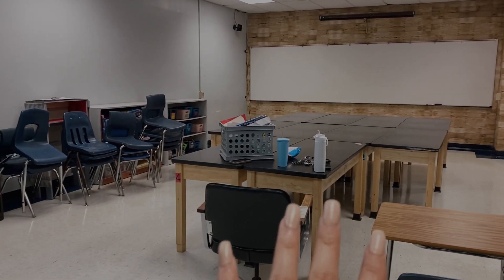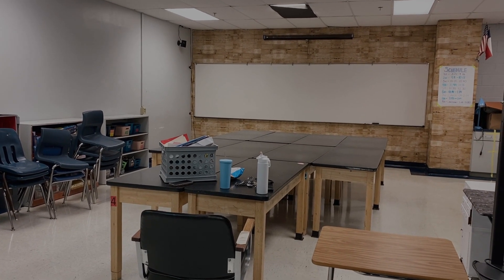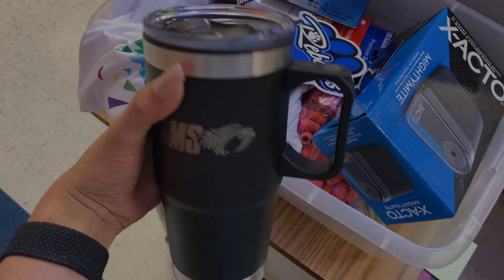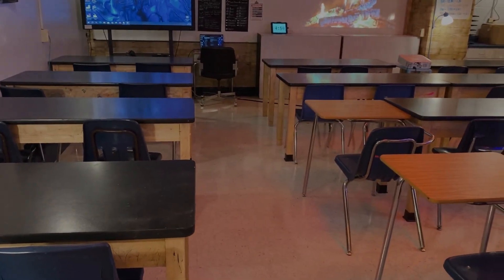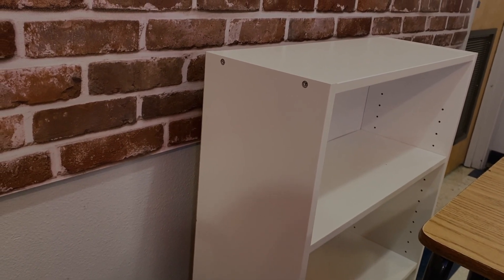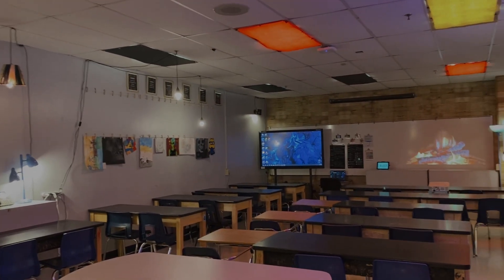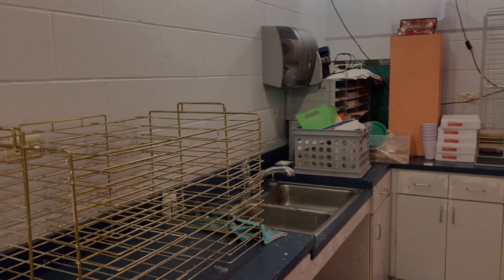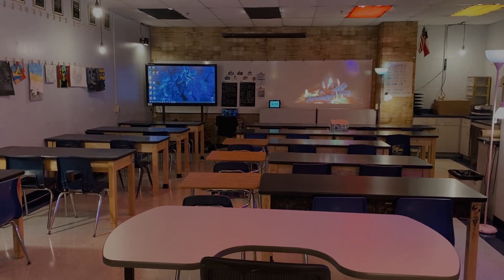VLOG ★ BACK TO SCHOOL ★ EP 039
★ LINKS ★

★ EQUIPMENT ★
      ☆  Camera